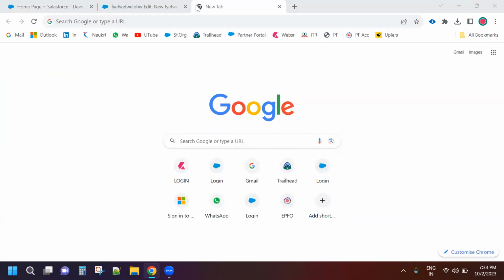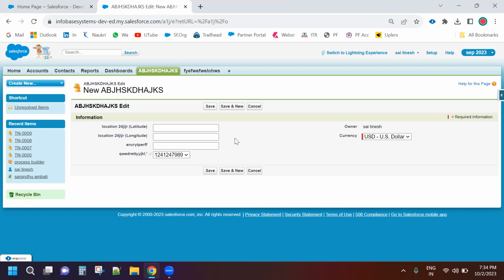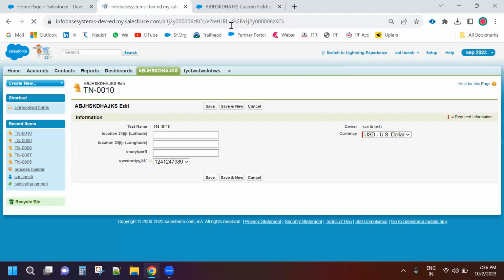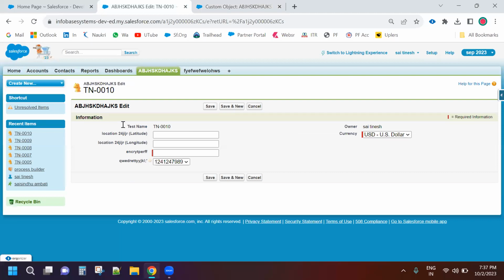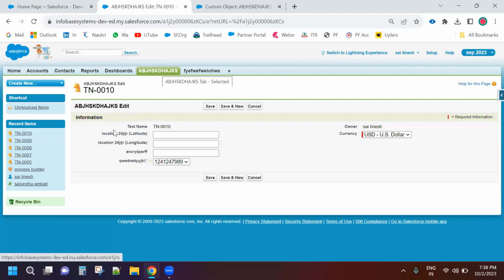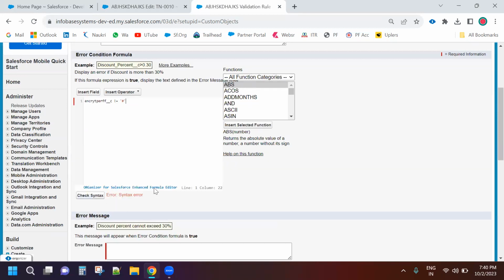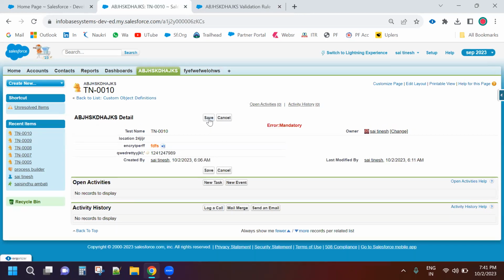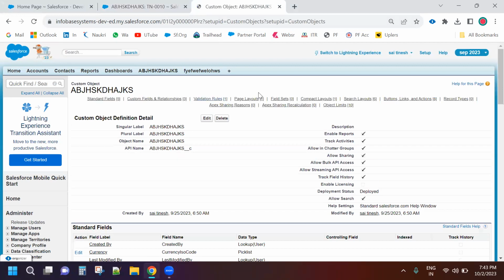2 oct crm validation rules